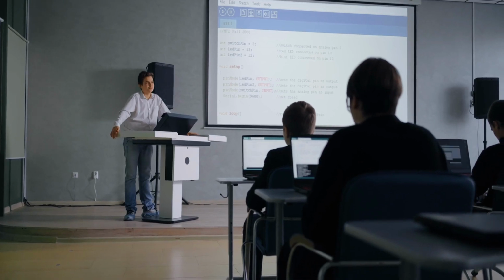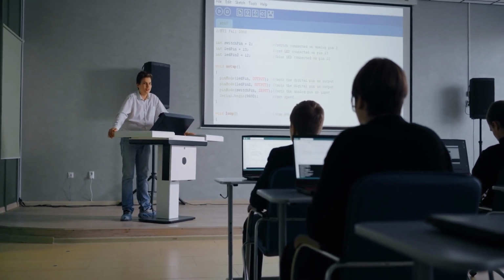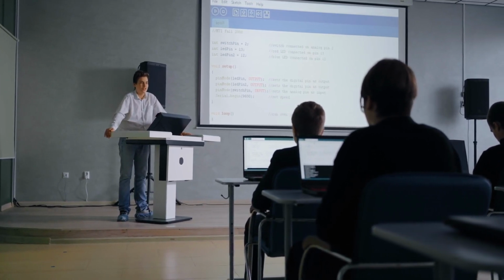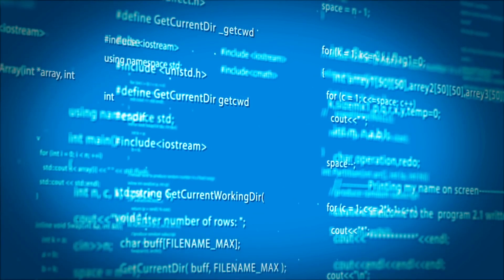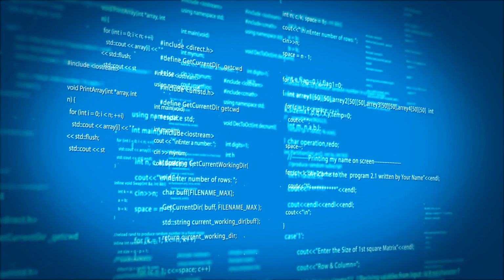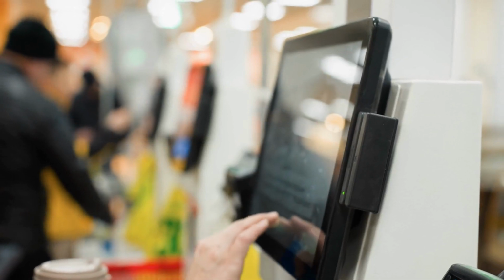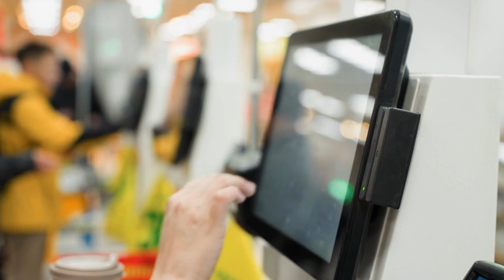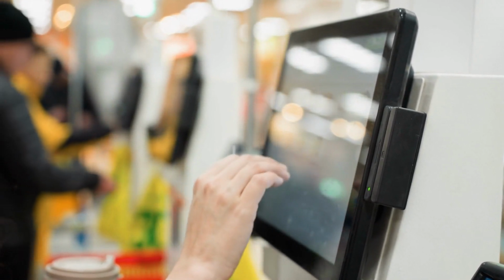AI Captions Review: CapCut vs Filmora vs Camtasia vs ActivePresenter + Vizard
AI captions, social cuts, and a smarter repurposing workflow. In this video, we compare CapCut, Filmora 14, Camtasia 2025, and ActivePresenter 10, then show why Vizard is often the fastest way to turn long videos into many short, platform-ready clips with auto-scheduling and a built-in content calendar.

What you’ll learn:
- How to generate captions in each editor (steps, styling, SRT export)
- Pricing gotchas: subscriptions vs AI credits
- Strengths and trade-offs for shorts, tutorials, and e-learning
- A scalable workflow: let Vizard auto-find clips, then polish a few in CapCut or Camtasia

Tool-by-tool breakdown:
- CapCut: Simple UI, reliable auto captions, SRT export, some pro features behind a subscription, manual trimming/scheduling.
- Filmora 14: Polished templates, dynamic captions, but AI credits add up; SRT export requires extra steps.
- Camtasia 2025: Excellent for tutorials and precise styling; higher cost; not optimized for bulk short-form repurposing.
- ActivePresenter 10: E-learning powerhouse with AI captions; more complex; some AI features use credits.
- Vizard: Scans long videos, finds viral moments, batch-creates captioned shorts, auto-schedules posts, and manages a content calendar—trading granular timeline control for speed and distribution.

Who this is for:
- Casual creators making occasional shorts
- Educators and tutorial makers
- Course builders needing structured content
- Podcasters and streamers repurposing long-form into consistent short-form output

Workflow tips:
- 1–2 manual uploads/week: CapCut or Filmora
- Tutorials: Camtasia
- Courses: ActivePresenter
- High-volume repurposing + cross-posting: Vizard (hybrid approach recommended)

Want a follow-up? I’ll demo turning a 60-minute livestream into a week of shorts with Vizard, then polish a few in CapCut or Camtasia.